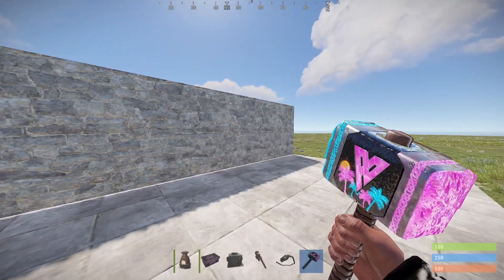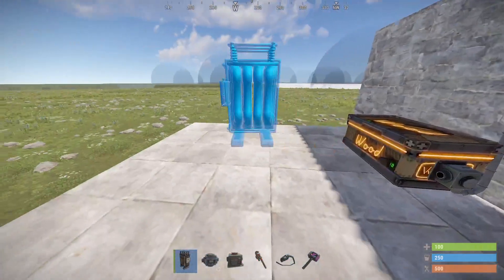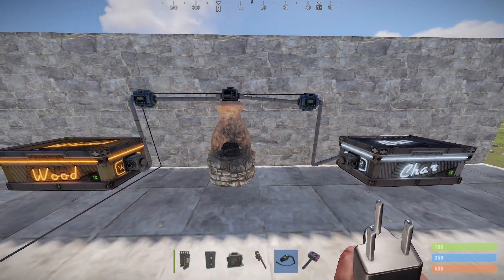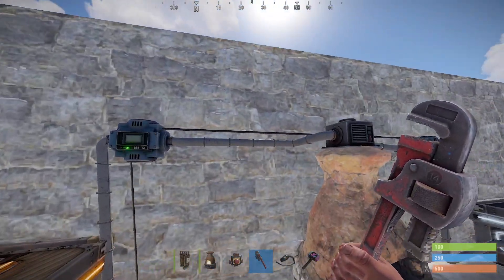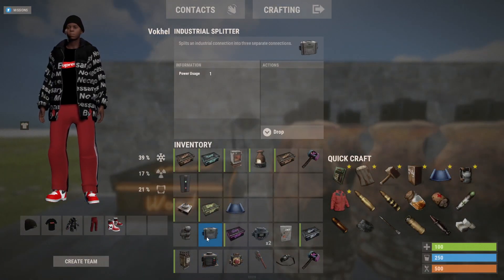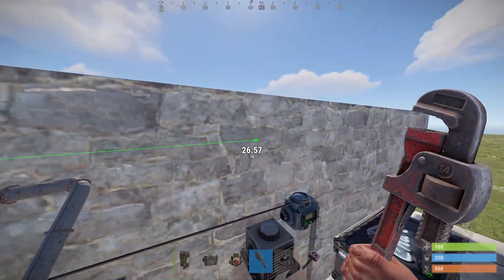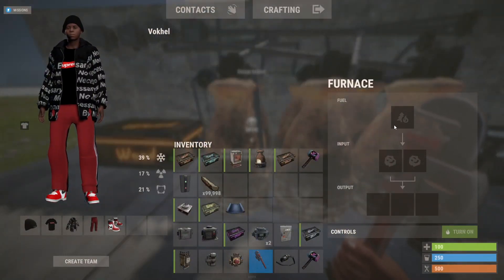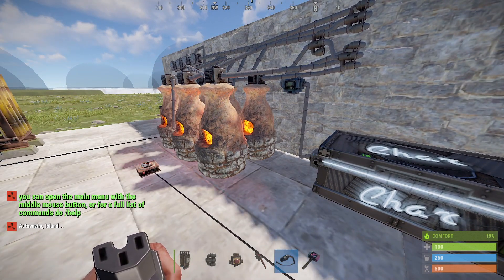Rust automated Charcoal maker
Here's my video how to set up an automated charcoal maker. I hope you enjoy. This is the system using the piping system on Rust.